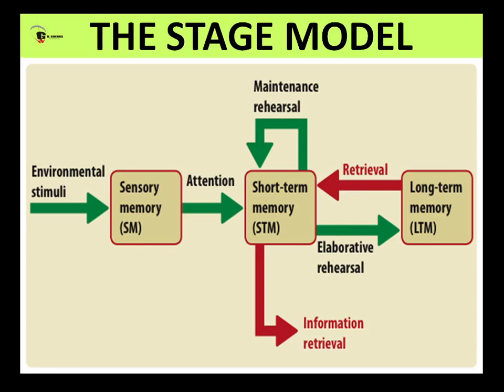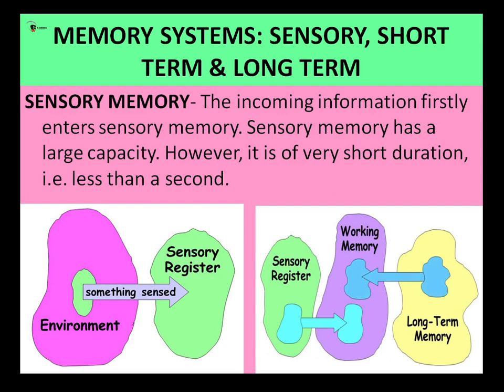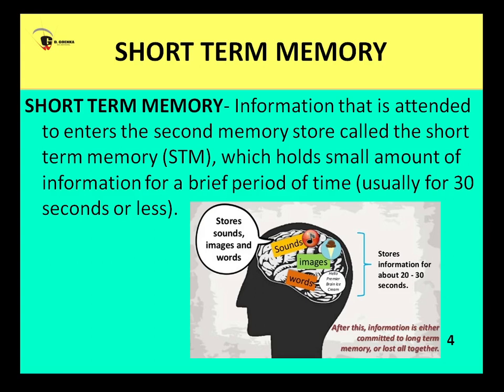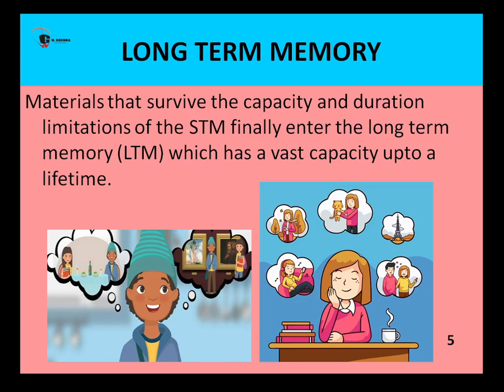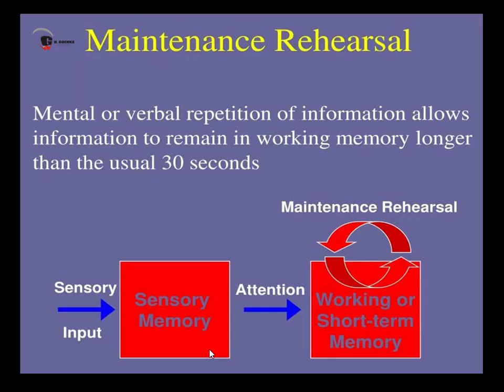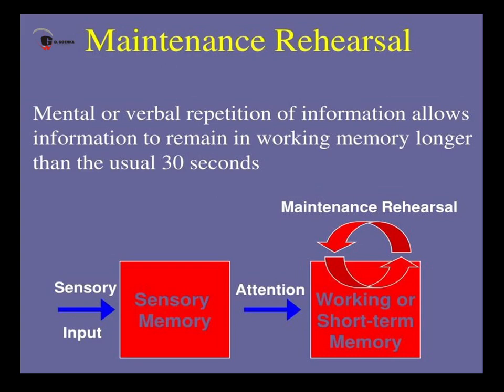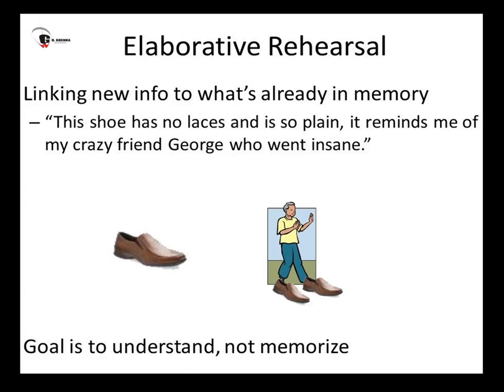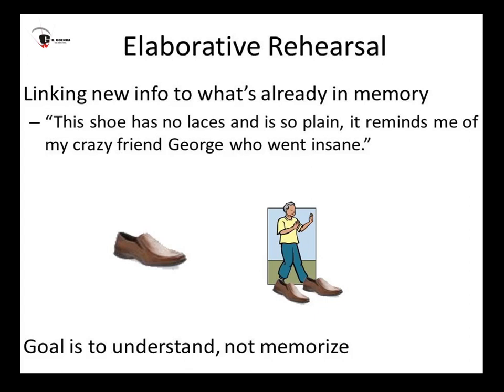MEMORY SYSTEMS & CONTROL PROCESSES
THREE MEMORY SYSTEMS: Sensory Memory, Short Term Memory, Long Term Memory
CONTROL PROCESSES: Selective Attention, Maintenance Rehearsal, Chunking, Elaborative Rehearsal